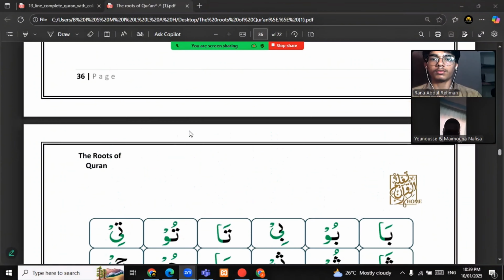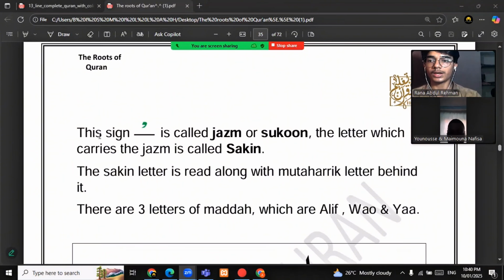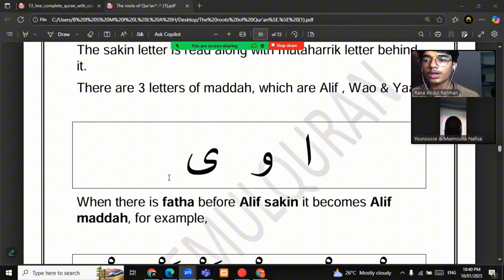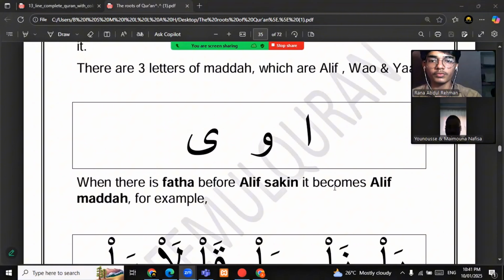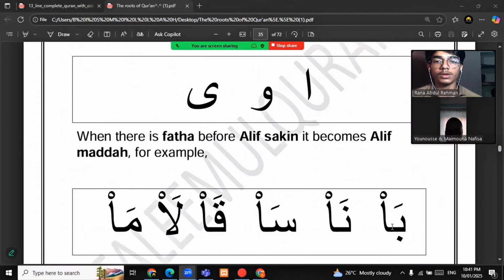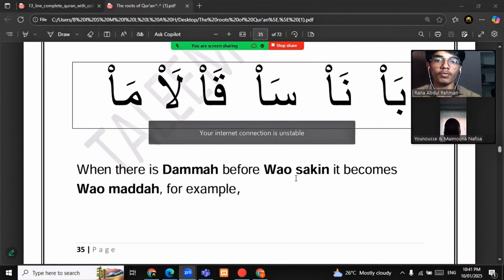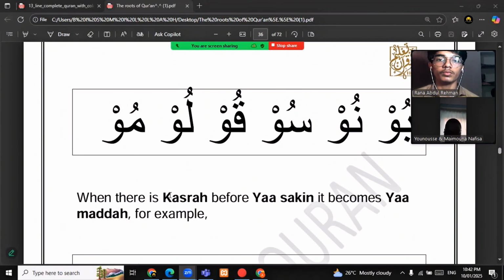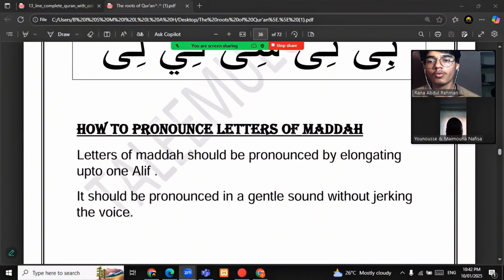Teaching Maddah letters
🌙 Al Hadi Quran Academy

Assalamu Alaikum dear brothers and sisters! 🌸
Welcome to Al Hadi Quran Academy, a trusted name in online Quran and Islamic education for students across the globe.

🌍 Our mission is to make Quranic knowledge accessible to every Muslim, regardless of age, language, or background. With highly qualified male and female teachers, we provide a comfortable and effective learning environment for kids and adults alike.

📖 What We Offer:

✅ Step-by-step learning of Qaida / Noorani Qaida for beginners.
✅ Quran Reading (Nazra) with proper pronunciation.
✅ Mastering Tajweed rules and beautiful recitation (Qira’at).
✅ Guidance in Salah (Namaz) – basics and details.
✅ Learning and memorizing daily Masnoon Duas.
✅ Complete or selected Hifz-ul-Quran (Memorization).

🌟 One-on-one personalized classes.
🌟 Flexible timings to suit your schedule.
🌟 Male & female expert tutors.
🌟 Available worldwide for all Muslims.

💠 Start your journey of Quran learning with Al Hadi Quran Academy today. Don’t delay, take your first step now! 😇